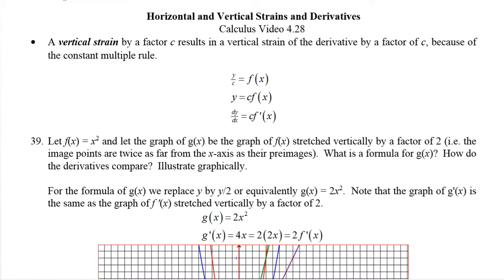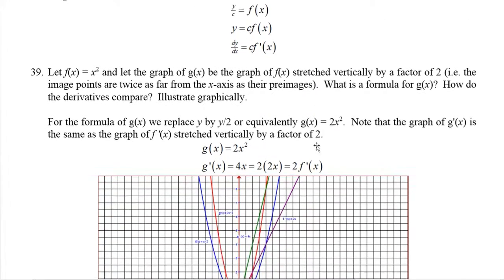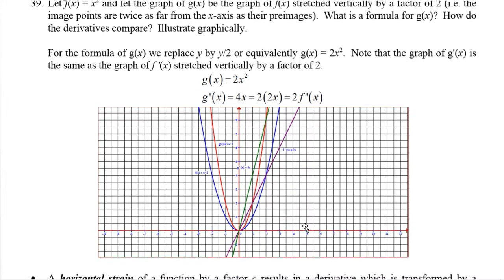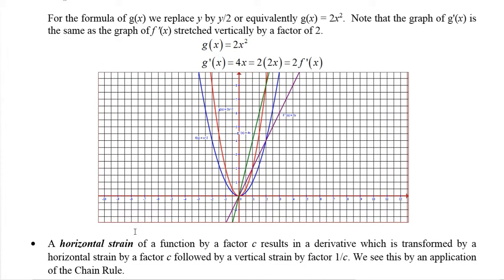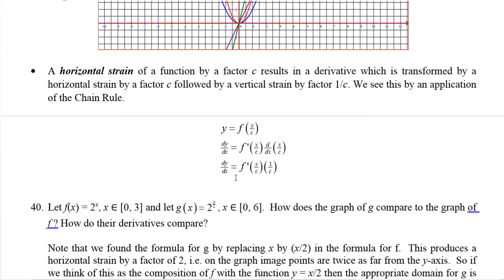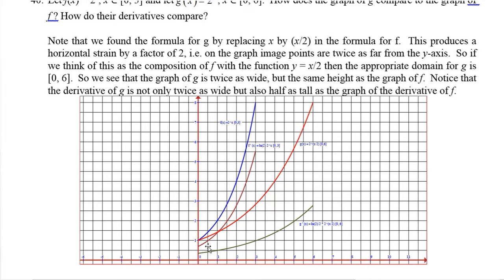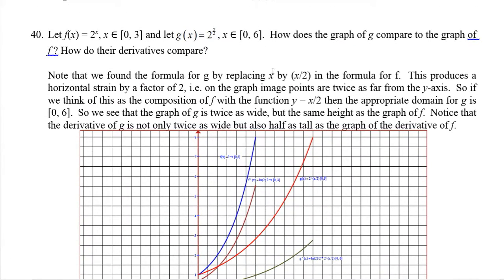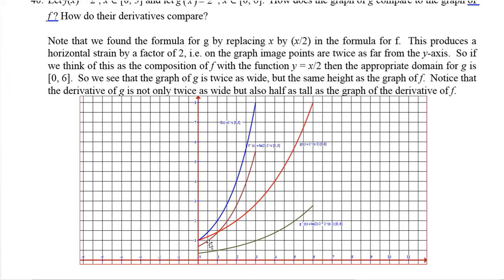Calculus 4.29 Derivative of a Strained Function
We see the effect of a vertical or horizontal strain on the derivative.